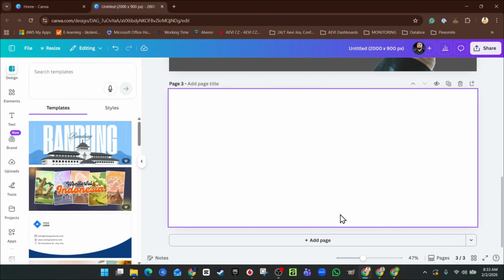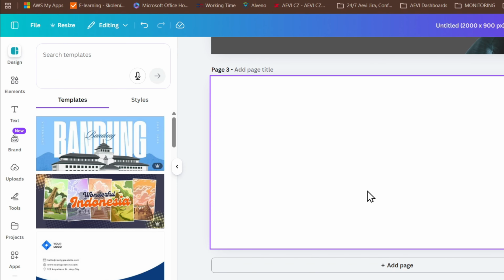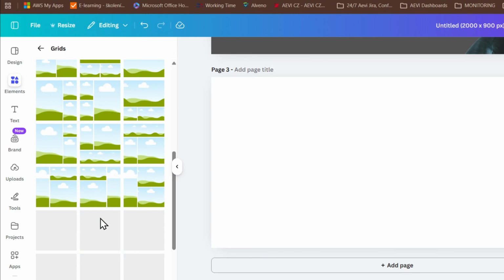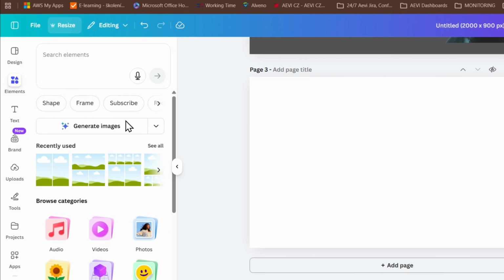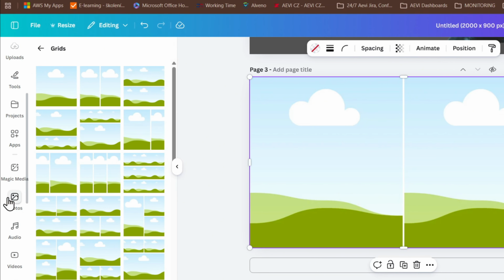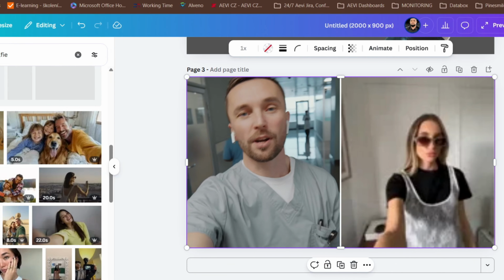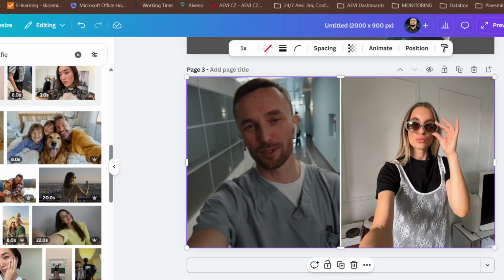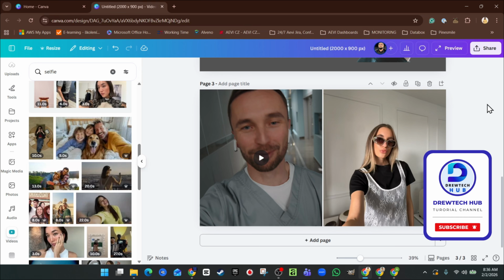Add Video Grids in Canva | Easy Layout Trick for Creators (Canva Tutorial)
Want to place multiple videos into a clean, professional layout? In this tutorial, I’ll show you how to add video grids in Canva so you can display multiple video clips in one design effortlessly.

In this video, you’ll learn:
✅ How to find and use video grids in Canva
✅ How to add multiple videos into grid layouts
✅ How to resize and adjust videos inside grids
✅ Canva video layout tips for beginners and creators
✅ How to create professional split-screen and collage videos

Perfect for:
🎥 YouTube videos & Shorts
🎥 Instagram Reels & TikTok
🎥 Presentations and marketing videos
🎥 Content creators, educators, and businesses

This tutorial works on Canva Free and Canva Pro using the web and desktop versions.